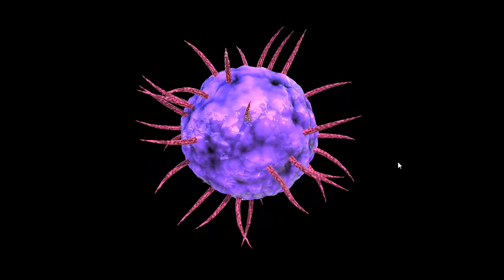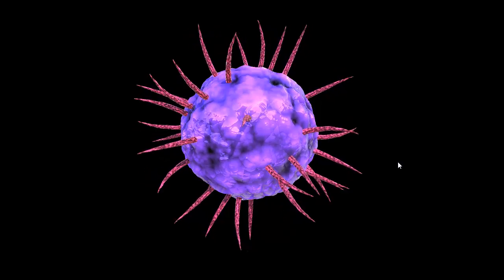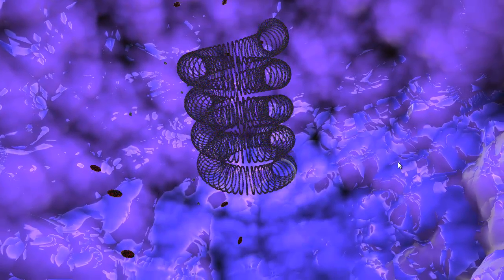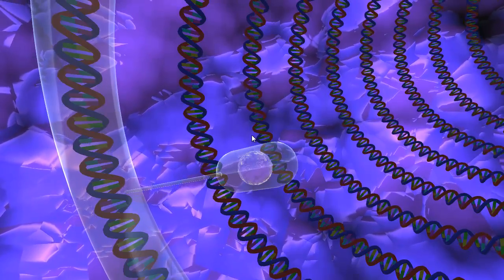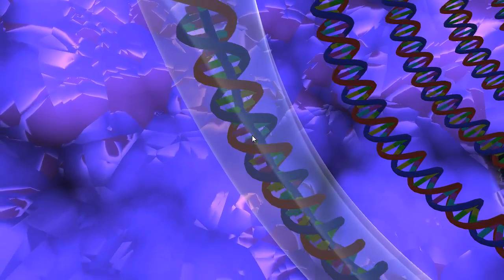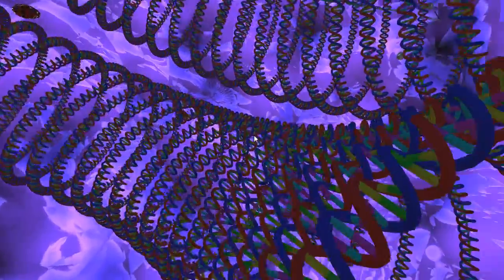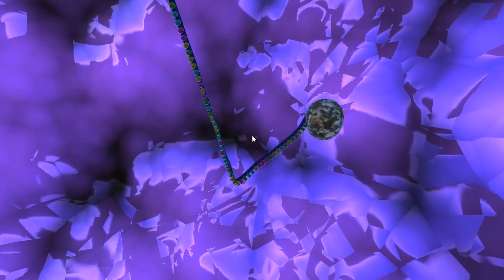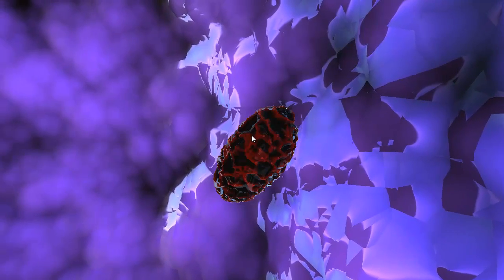A bacterium is born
This is a very early technical demonstrations of some of the experiments I've been working with for the past 6 months. Intended eventually to be a bacteria simulation game. A lot of work ahead!